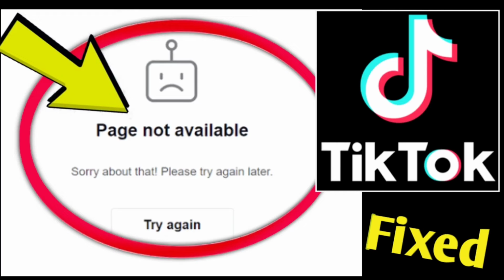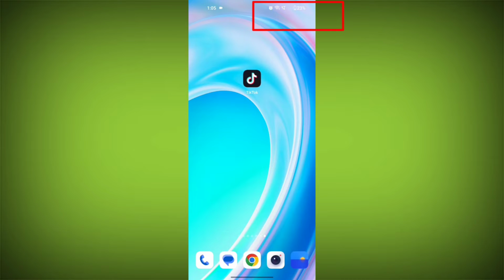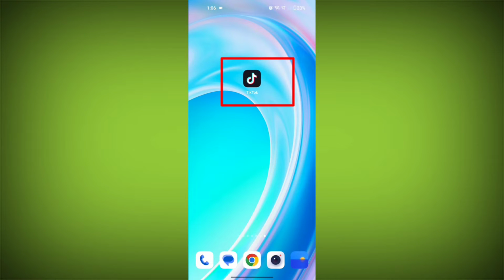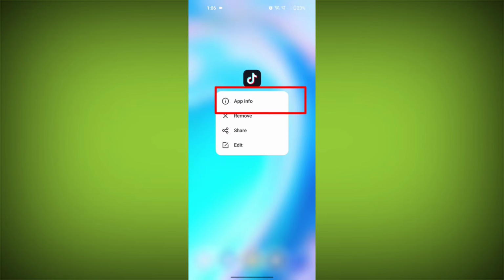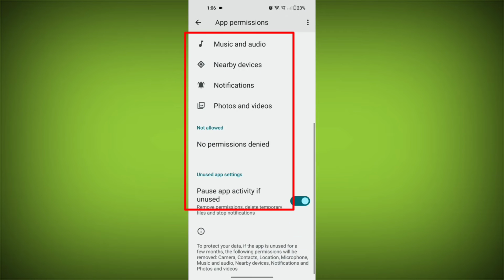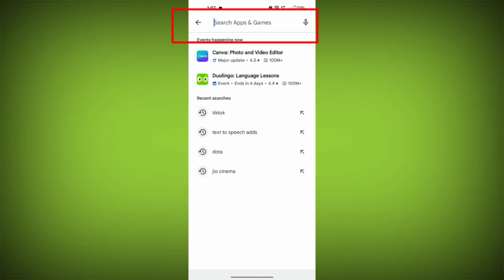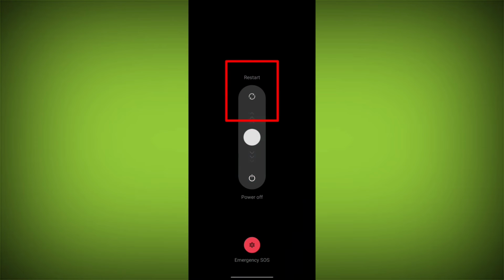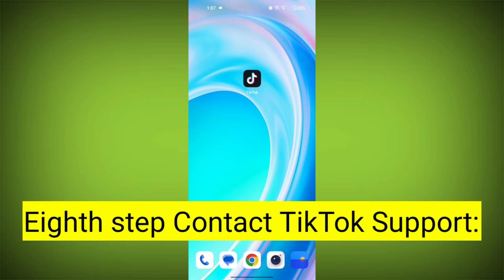How to Fix TikTok Error, Page not availableSorry about that! Please try again later, Problem Solved